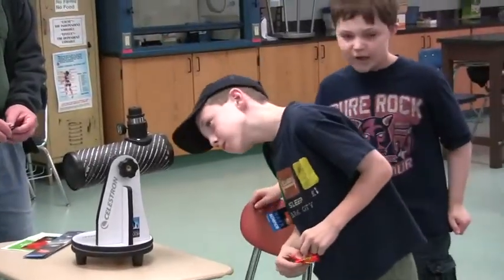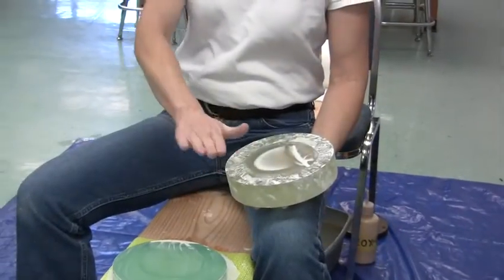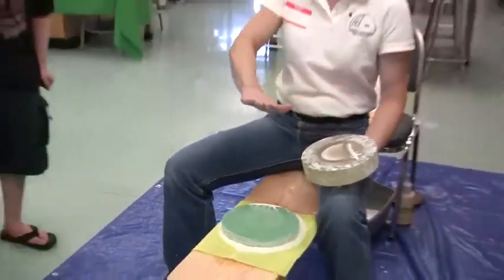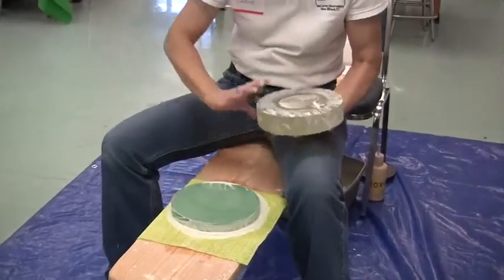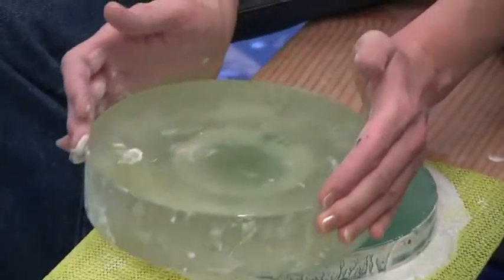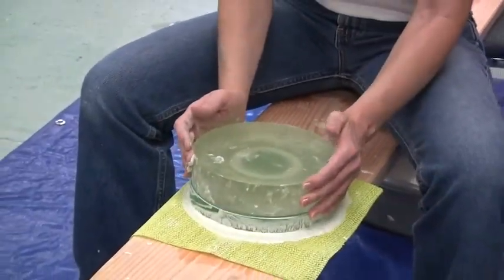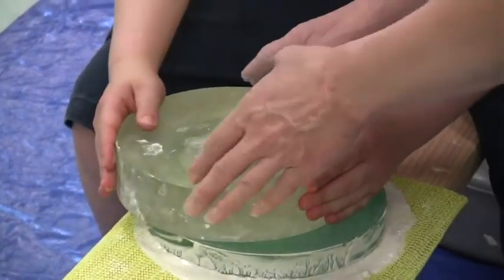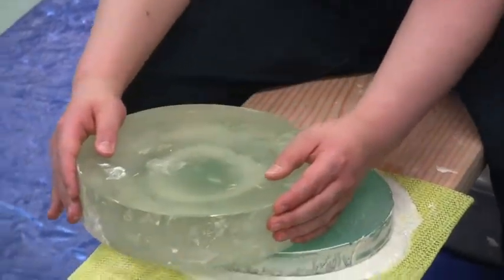Telescope Making at Tech Fest 2010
Tech Fest is a Celebration of Science and Technology that happens annually at Nonnewaug High School in Woodbury, CT hosted by Team Beta.